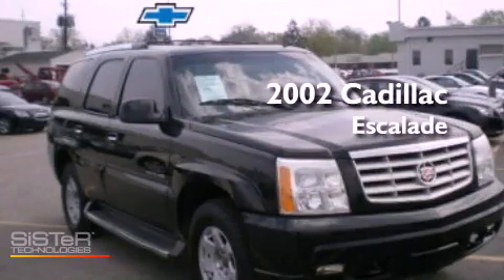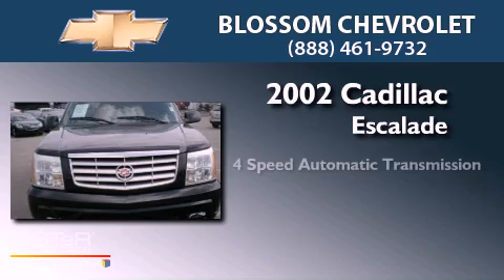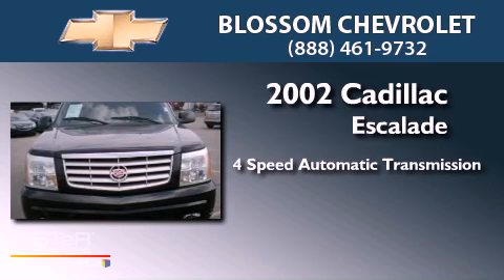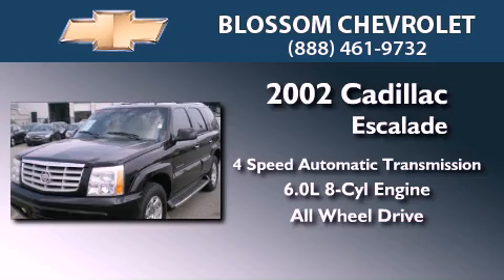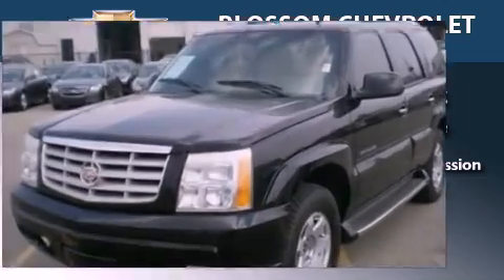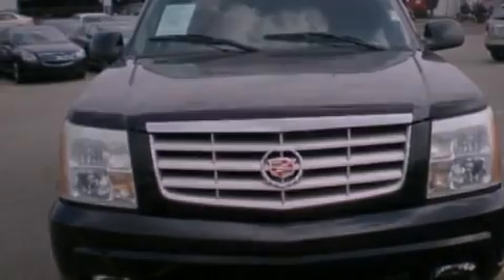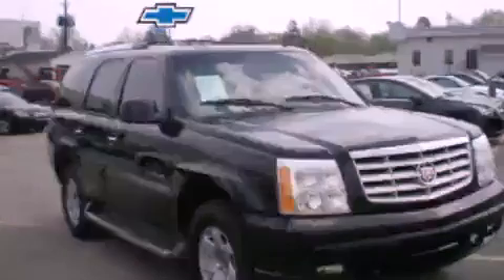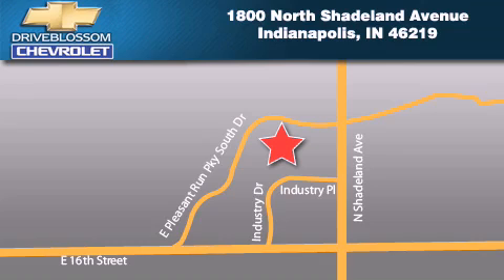2002 Cadillac Escalade Indianapolis IN 46219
Year : 2002
 Make : Cadillac
 Model : Escalade
 Engine : 6.0L V8 16V MPFI OHV
 Trans . : 4-Speed Automatic
 Exterior : Sable Black
 Miles : 101,231
 Interior : Pewter
 Stock : 31001A